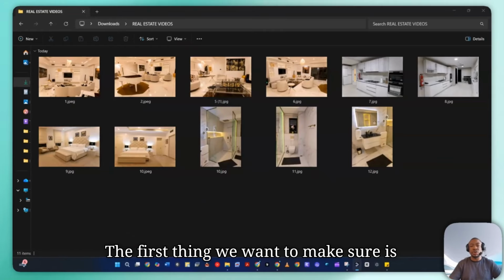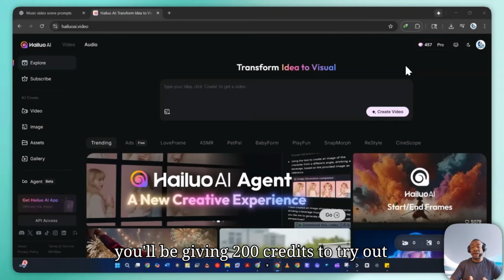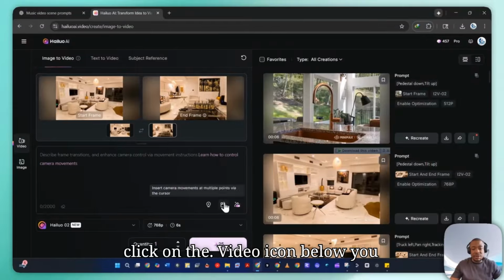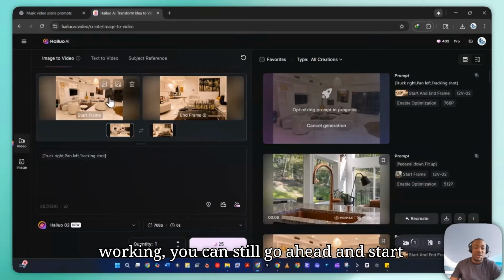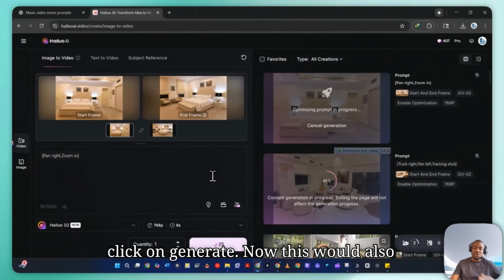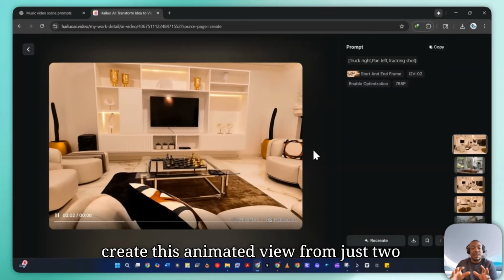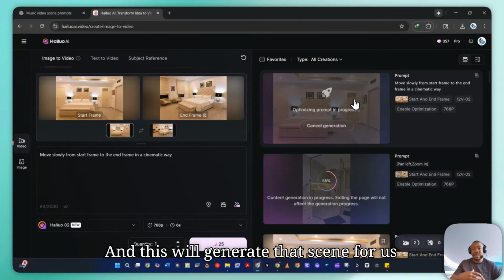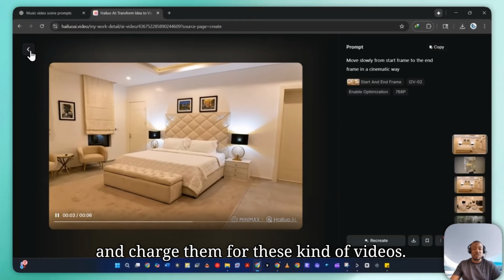Turn Any Photo Into a Pro Video in Minutes with Hailuo AI!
Create stunning professional videos from Images using Hailuo AI — no camera, no editing, no production crew.
In this tutorial, I’ll show you step-by-step how to use Hailuo AI to turn static photos into cinematic real estate or business videos in minutes.

Whether you’re a realtor, interior designer, or freelancer, you can start creating and even selling professional AI videos today.
Hailuo AI delivers impressive prompt accuracy, realistic physics, and consistent camera motion that feels like a real shoot.

🎥 What you’ll learn:

How to create cinematic videos from just 2 images

Best prompts for real estate walkthroughs

How freelancers can make money creating AI videos